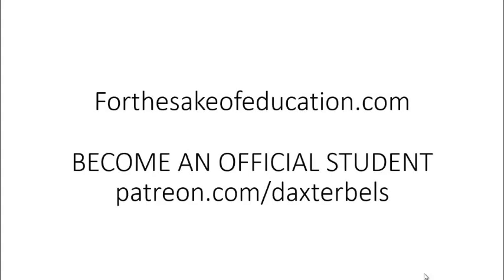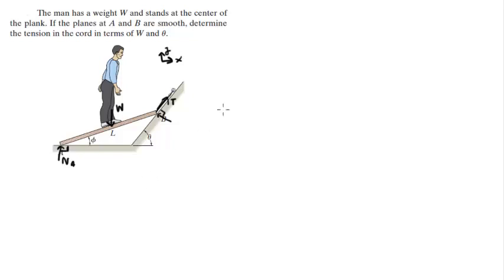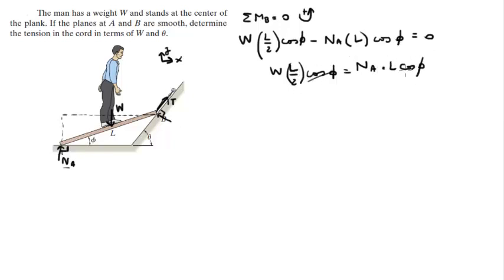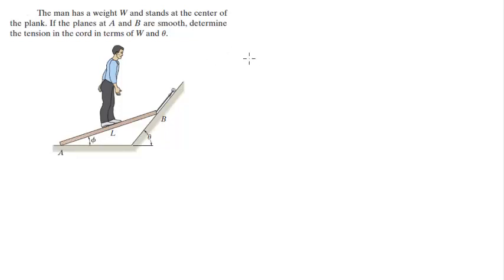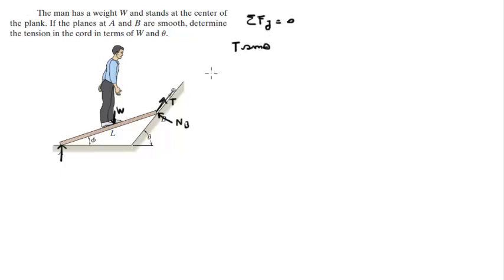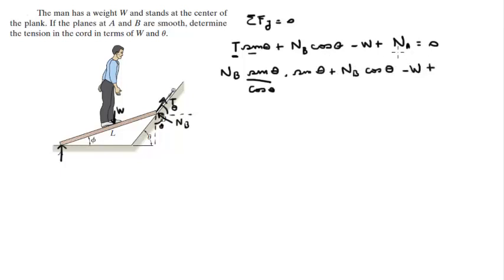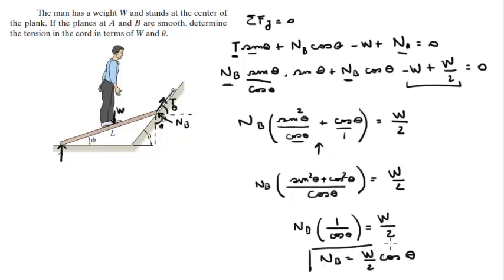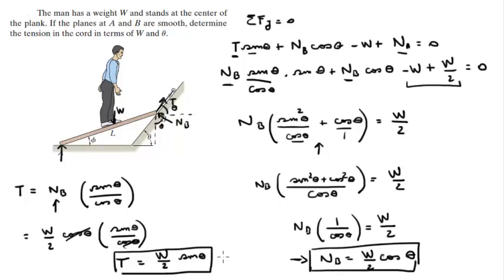Determine the tension in the cord in terms of W and u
The man has a weight W and stands at the center of
the plank. If the planes at A and B are smooth, determine
the tension in the cord in terms of W and u.